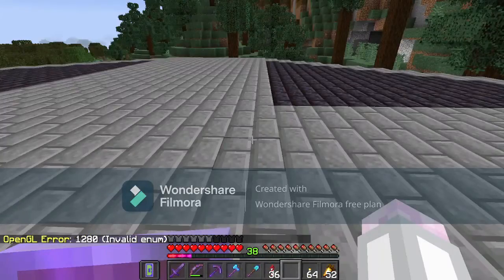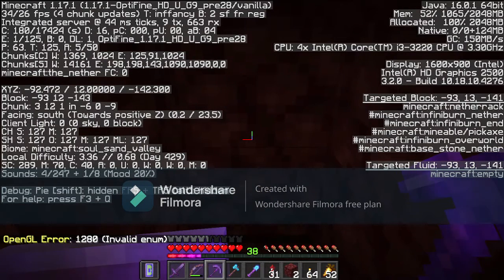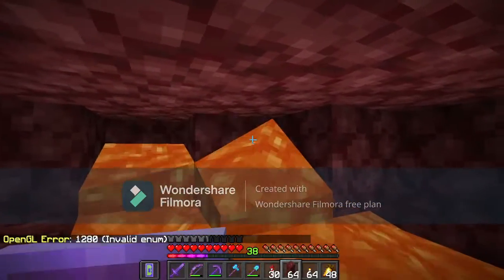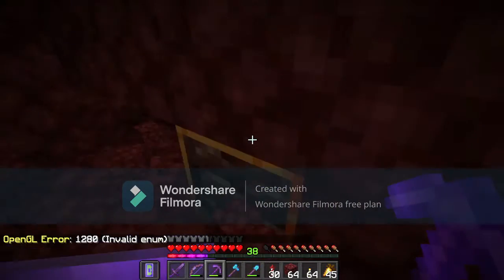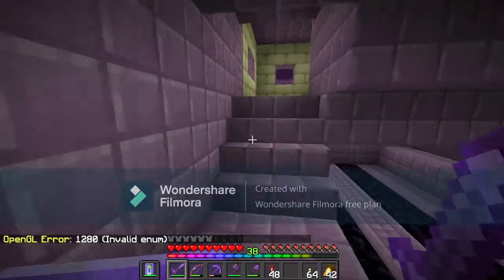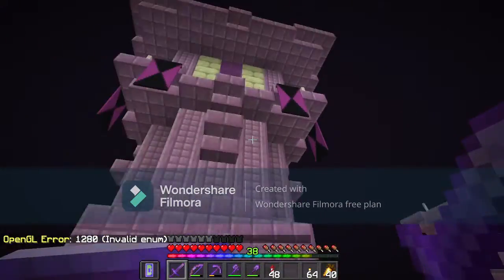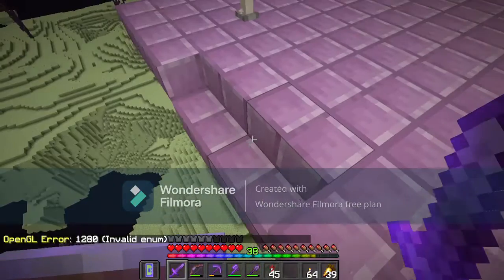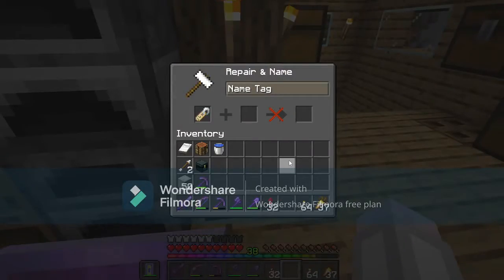End Raiding! - Survival #10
Hello there! In this episode of my survival let's play, I will be doing a few things to make a bit of progress in my world including mining for netherite and going endbusting. Enjoy!

Made with Wondershare Filmora and OBS Studio